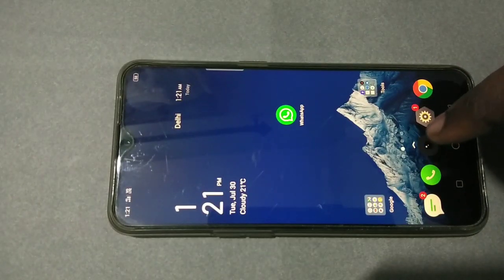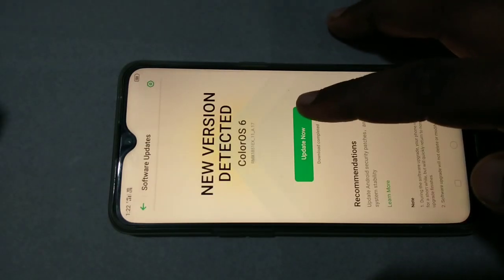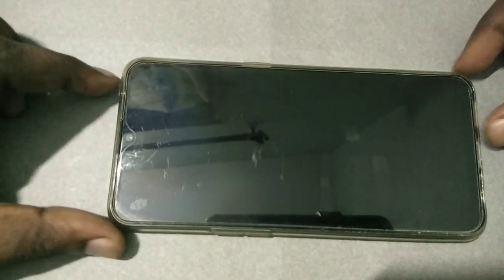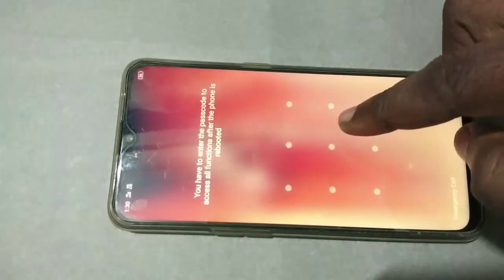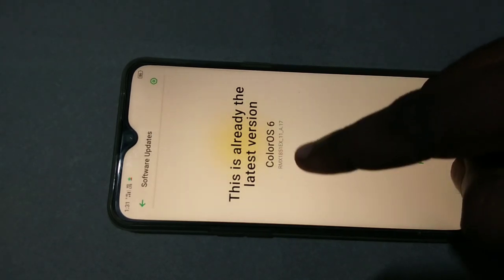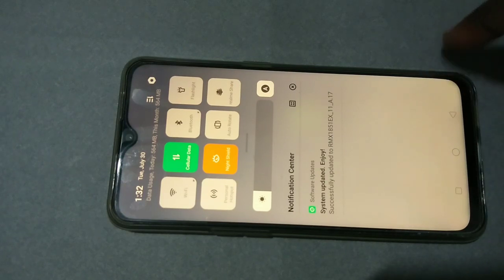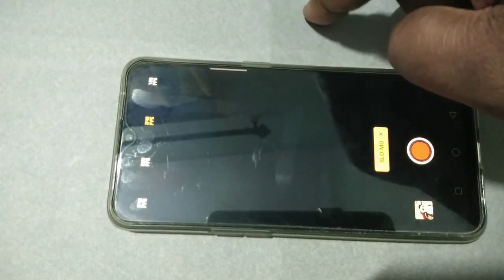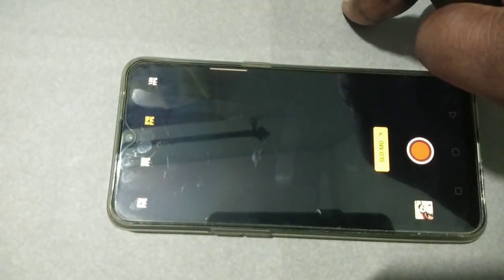Realme 3 Pro Enable 240 FPS Slow Motion Video Recording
Realme 3 Pro 240 FPS
Realme 3 Pro Software Update
Realme 3 Pro How to Enable 240 FPS Slow Motion Video Recording
120 fps 240 fps 960 fps